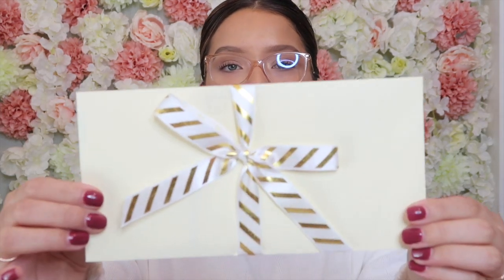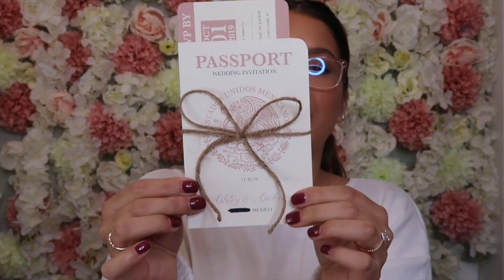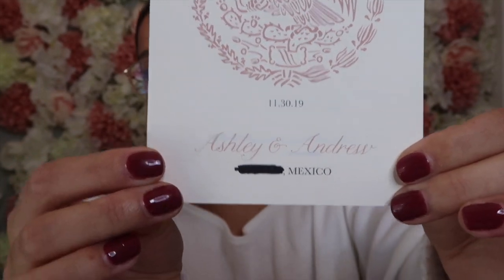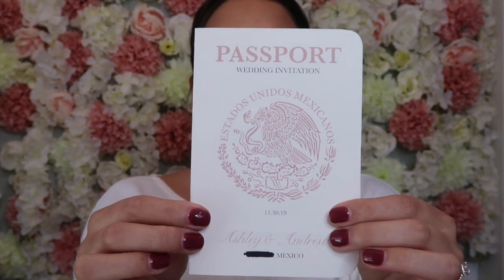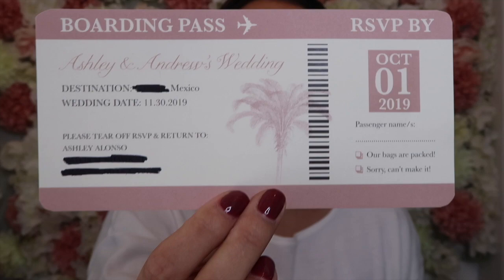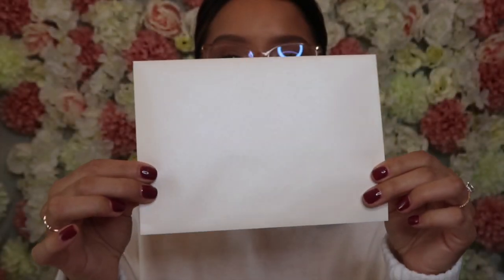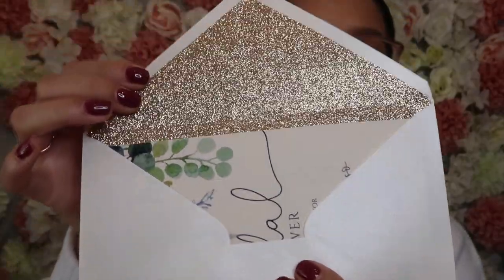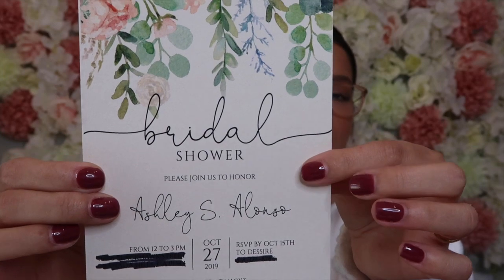DIY WEDDING INVITATIONS | WEDDING SERIES | ASHLEYSALONSO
HI GUYS! Thank you for coming back to my channel! I hope you've been enjoying my wedding series so far! These invitations are easy and affordable from Etsy! I hope you like them as much as I do!

xoxo, Ash